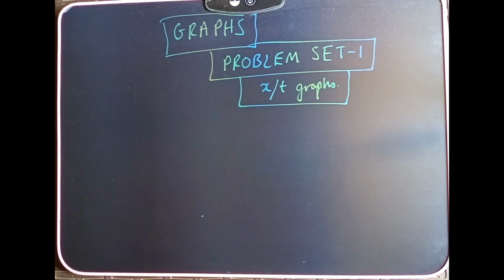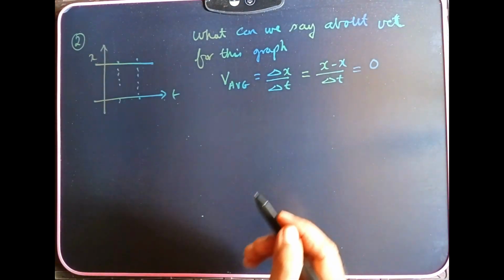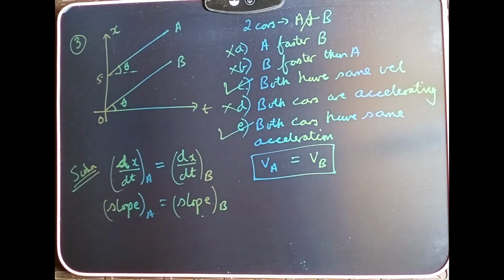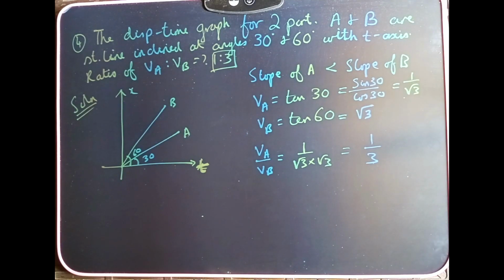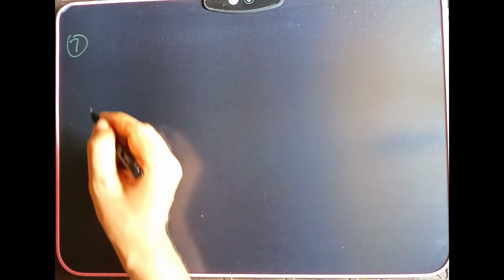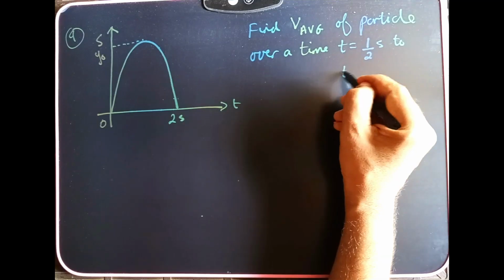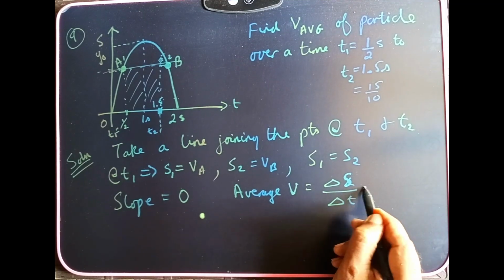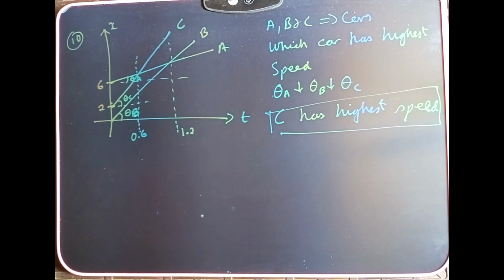Displacement-Time Graphs | PROBLEMS and STEP by STEP SOLUTION | NEET Questions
Solve displacement-time graph problems with clear explanations, slope and curve interpretations, and exam-style examples. Learn how to calculate velocity, identify motion types, and master graph-based questions for NEET, CBSE, and competitive exams.